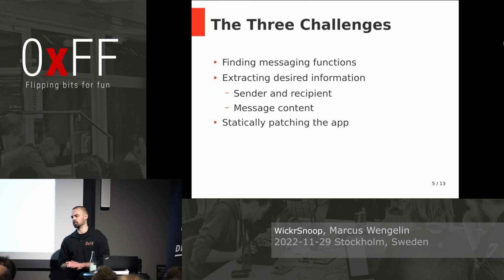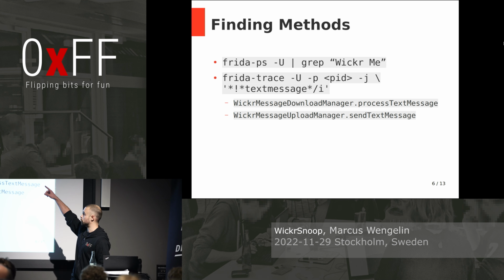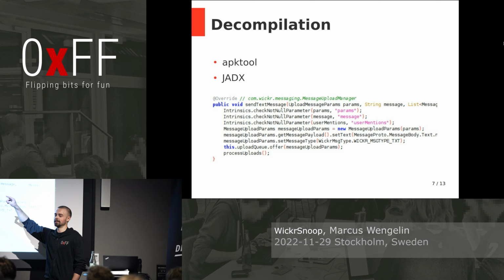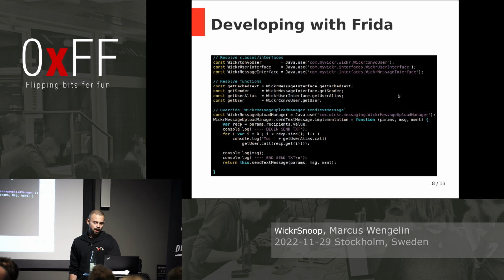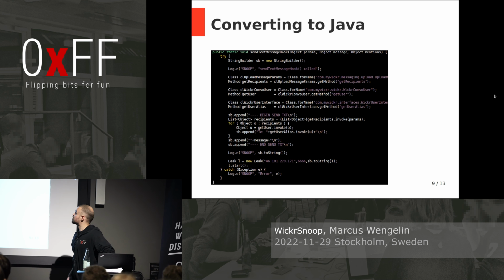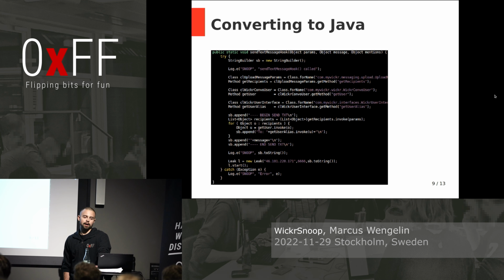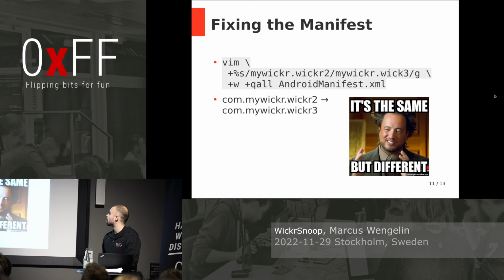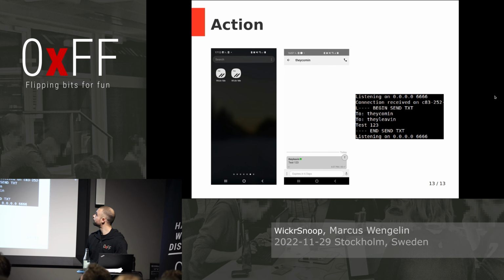WickrSnoop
Marcus uses Frida to figure out how to patch the Wickr messaging app to leak sensitive information. Combined with managed devices or enterprise app stores an evil employer might use this technique to intercept clear text messages from "secure" messaging apps.